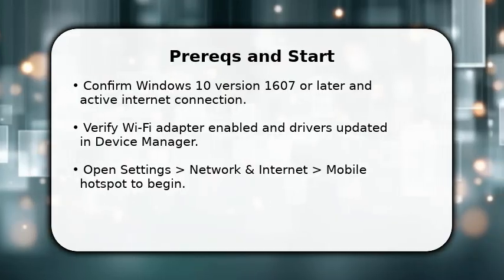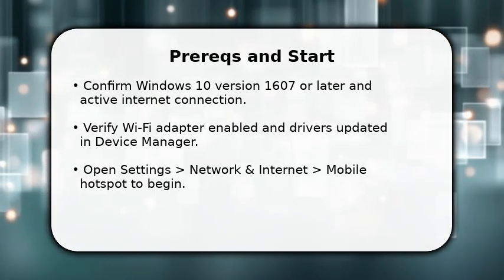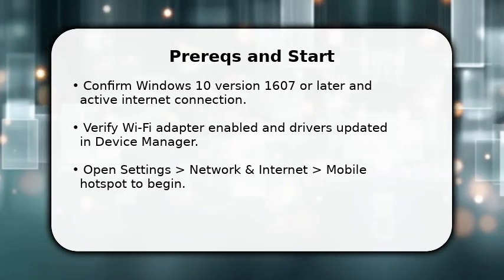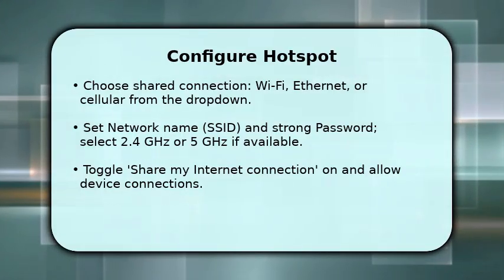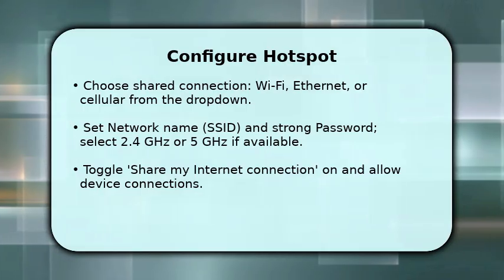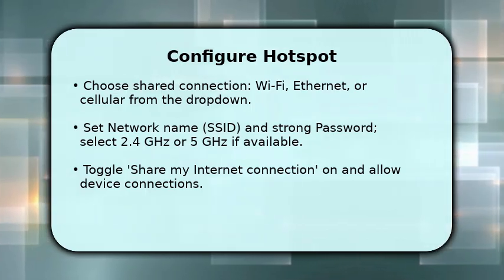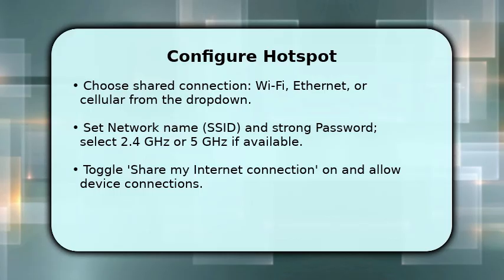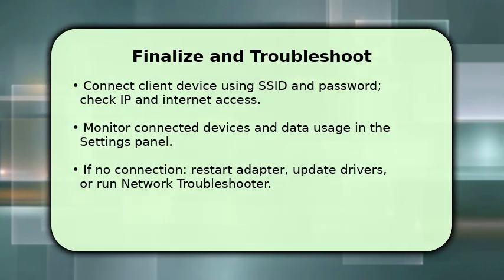How to Add Mobile Hotspot in Windows 10 (updated)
Learn how to set up a mobile hotspot on Windows 1thyne with our step-by-step guide.